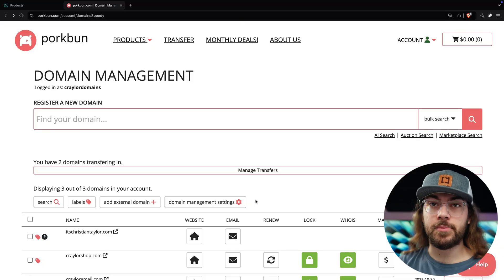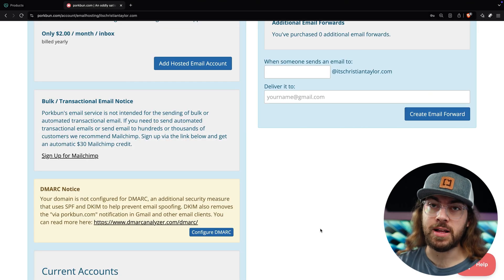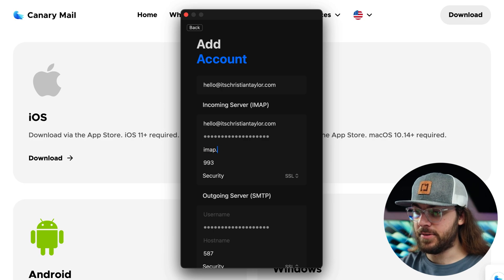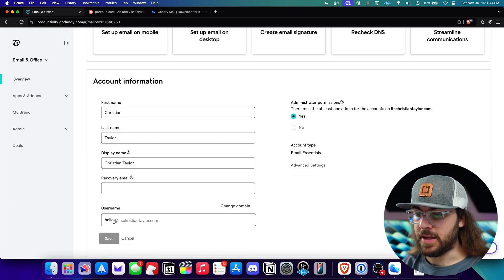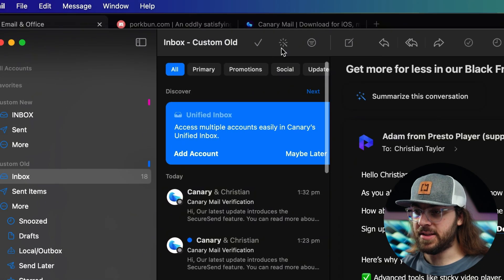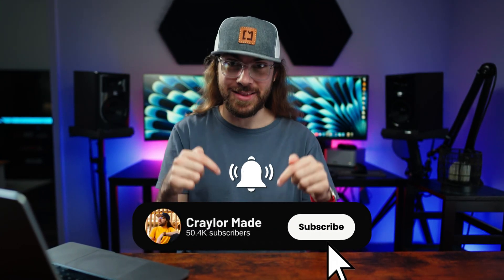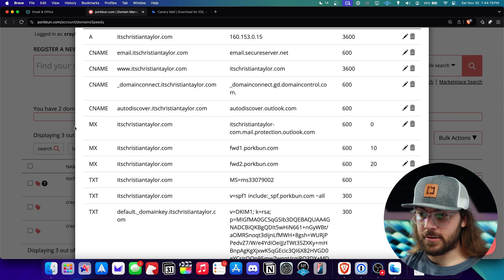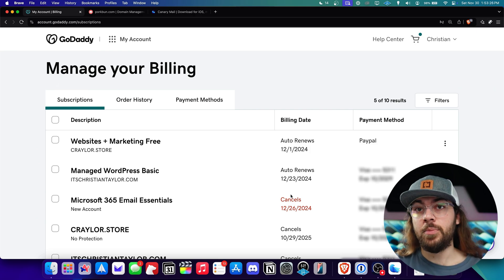How to Migrate your Business Email Away from GoDaddy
In this video, I'll show you how to transfer your Microsoft 365 custom email hosted at GoDaddy to Porkbun's email hosting.

0:00 - What You'll Learn
0:31 - Why Porkbun?
1:20 - Migrating Business Email
8:16 - Troubleshooting
9:53 - Cancelling GoDaddy Hosting